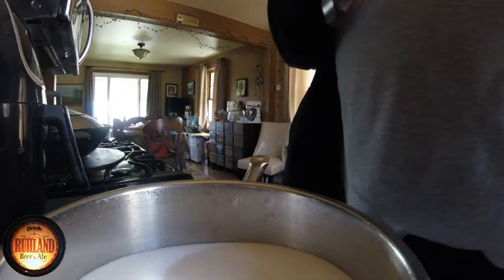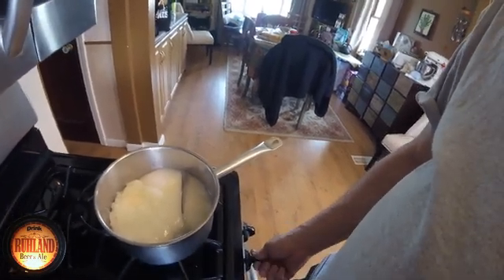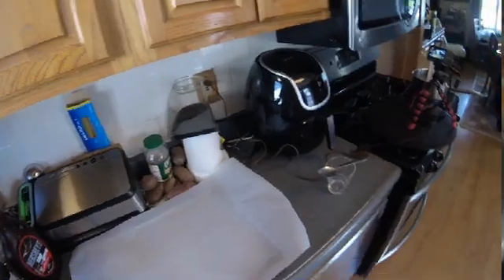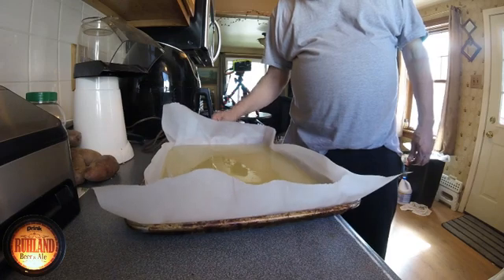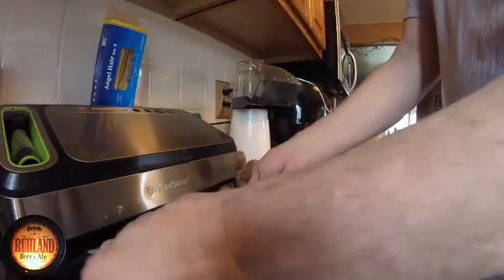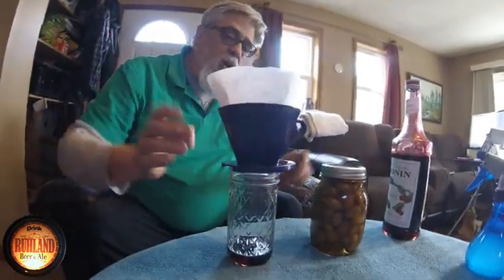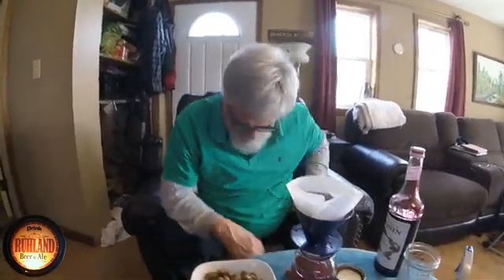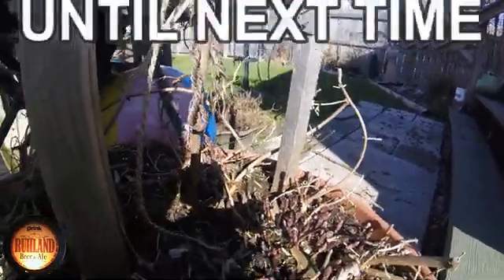Making A Hop Tincture and Candy Sugar For Adjunct Brewing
Making candy sugar for home brewing and finishing off a Hop Tincture after 6 months